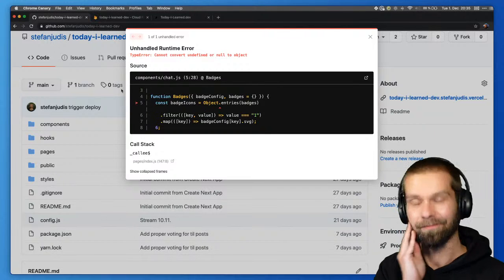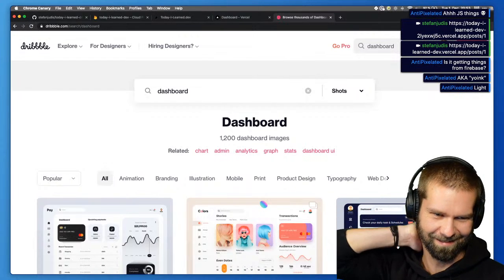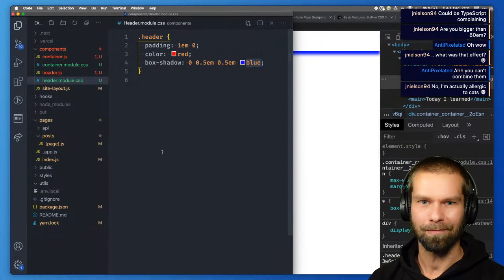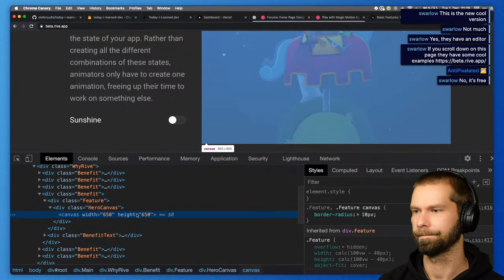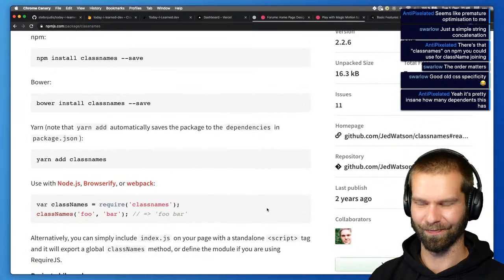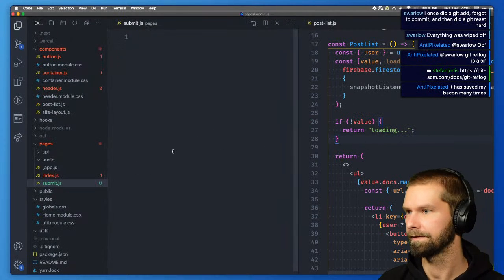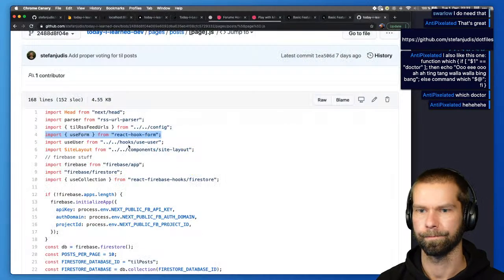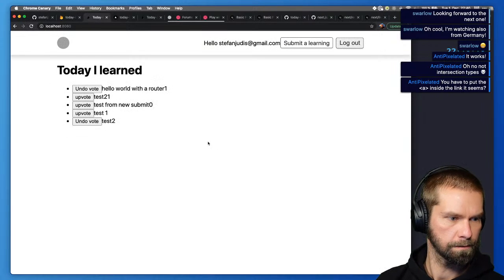Let's build today-i-learned.dev [Next.js]